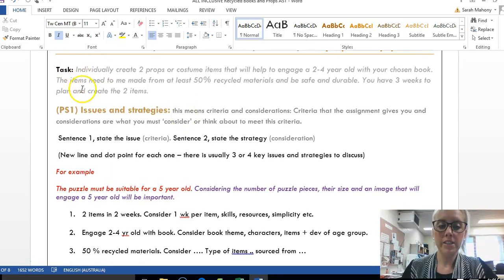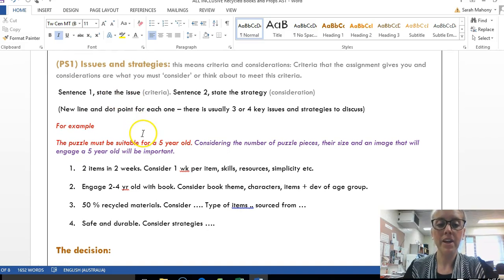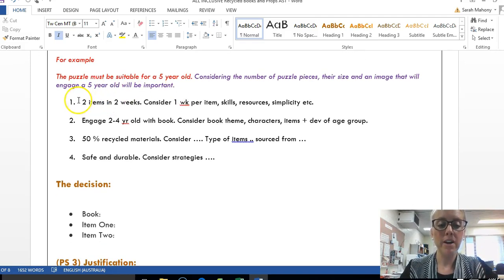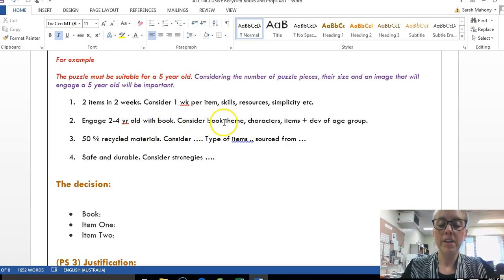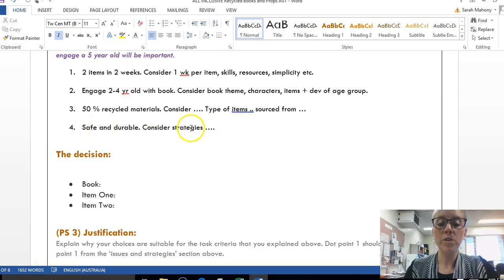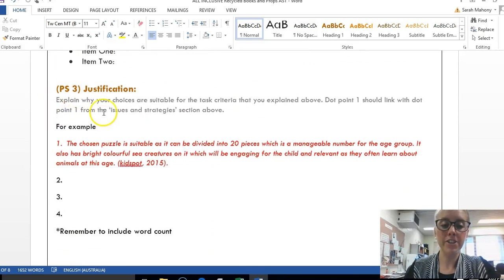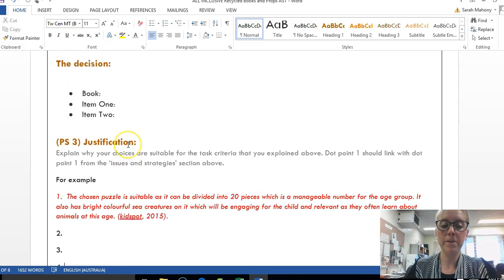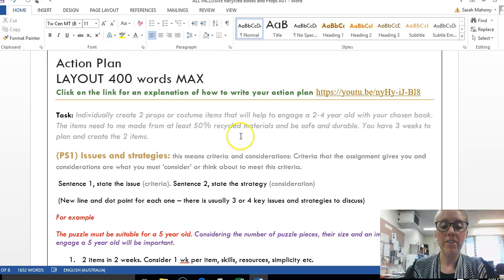11CHST AP Books to life